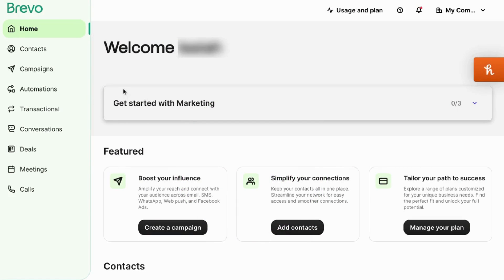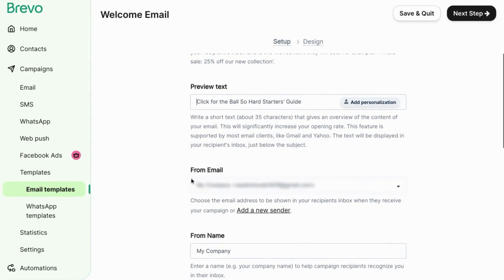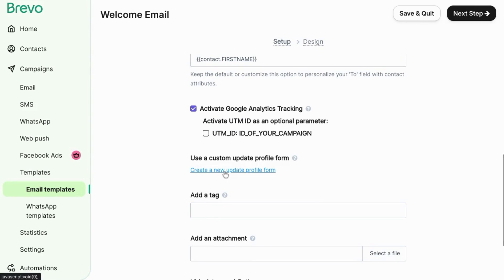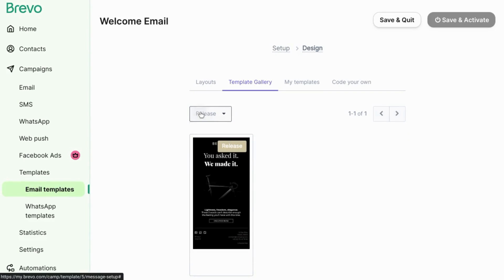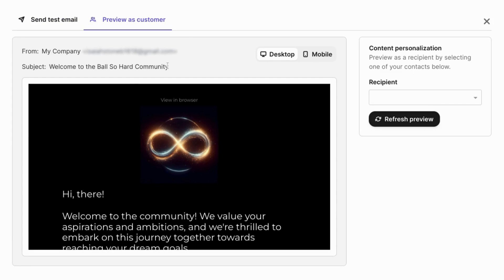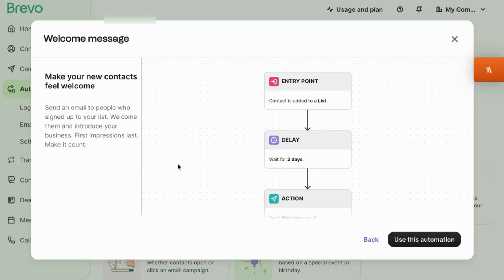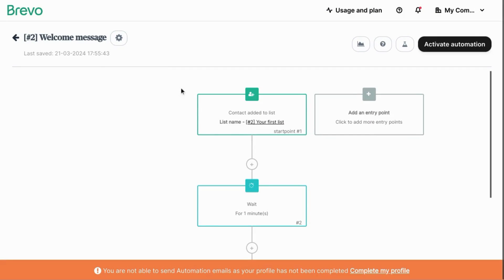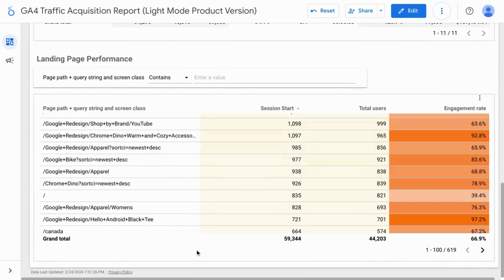Welcome Email Workflows with Brevo Marketing Automation: Quick Guide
Nurturing New Leads: Creating Brevo Welcome Email Workflows with Brevo Marketing Automation

🚀 More templates and resources for digital marketing, tracking, and reporting, including a Campaign URL Builder
Building strong relationships with new subscribers is crucial for any business seeking to foster customer loyalty and drive conversions. Brevo, a customer relationship management (CRM) platform, empowers you to automate welcome email workflows, seamlessly integrating email marketing into your onboarding strategy.

These marketing automation sequences, triggered upon signup, provide a warm introduction to your brand and nurture new leads to convert them into engaged customers.

Firstly, welcome email workflows in Brevo automate the process of sending personalized greetings to new subscribers.

Manually crafting and sending individual welcome emails would be time-consuming. Brevo's marketing automation allows you to create a welcome email template that triggers automatically upon signup, addressing new subscribers with personalization. This personalized touch fosters a positive first impression and strengthens brand perception.

Secondly, welcome email workflows in Brevo enable you to educate new subscribers about your brand and offerings.

Beyond a simple welcome message, your marketing automation workflow can encompass a series of emails delivered over a specified timeframe.

This targeted content informs new subscribers about your value proposition, potentially sparking interest and driving engagement.

Furthermore, welcome email workflows in Brevo lay the foundation for long-term customer relationships.

By nurturing leads with informative and engaging content, you can establish trust and encourage further interaction. The email workflow can integrate with other marketing automation features within Brevo, allowing for personalized recommendations or targeted promotions based on subscriber behavior. This data-driven approach fosters customer engagement and increases the likelihood of converting leads into loyal customers.

In conclusion, creating welcome email workflows with Brevo automates a critical touchpoint in your customer journey. These workflows establish a welcoming environment for new subscribers, educate them about your brand, and nurture leads for long-term success. By leveraging automation and personalization, you can cultivate a loyal customer base and achieve your marketing and sales goals.